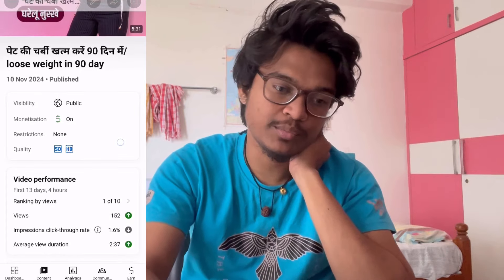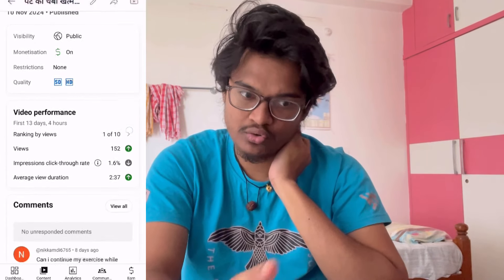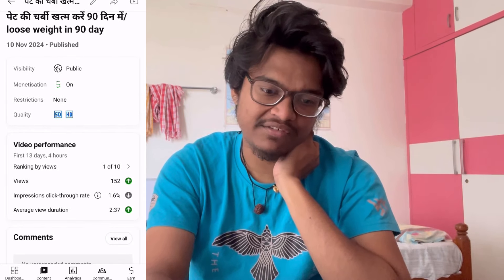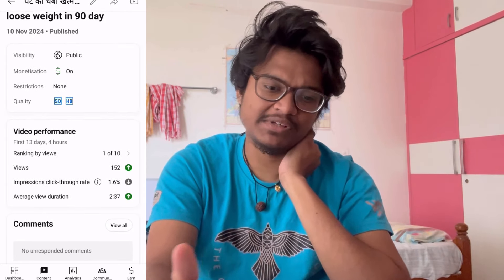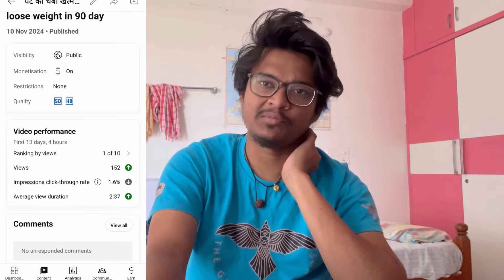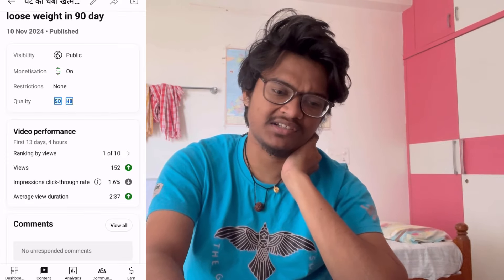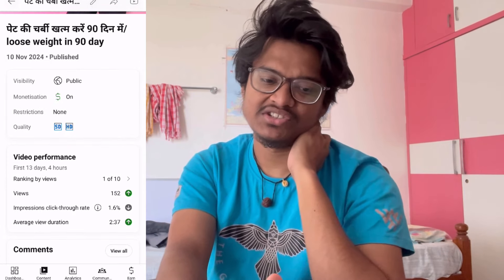How much does youtube pay per 150 views in telugu | youtube revenue per 150 views in telugu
These are my personal opinions, Reviews, and Updates on Ongoing Events. No intention to hurt anyone.